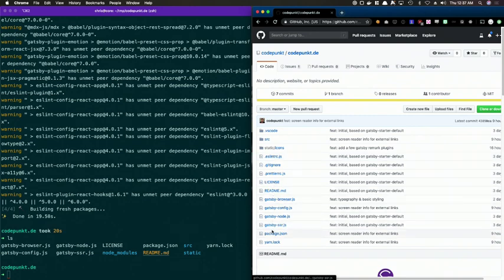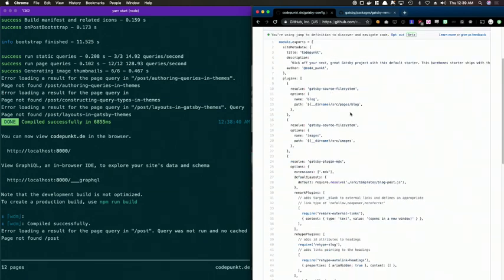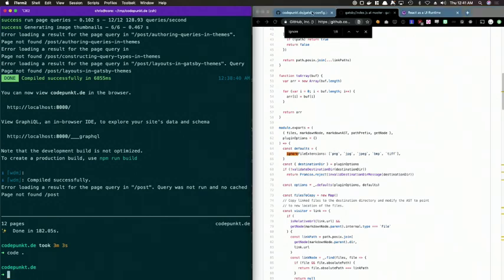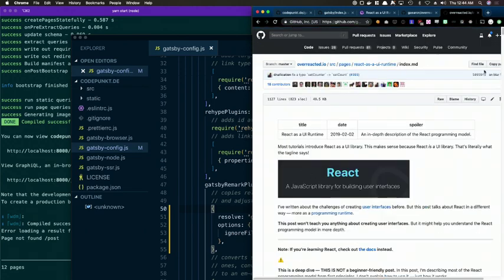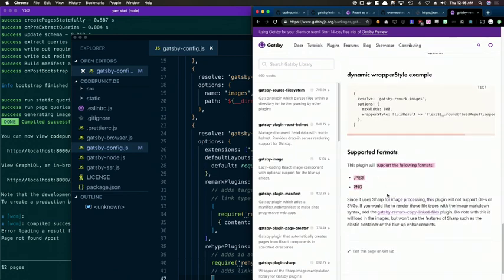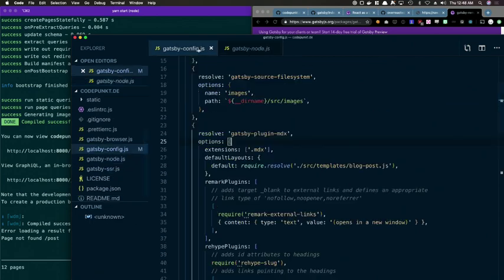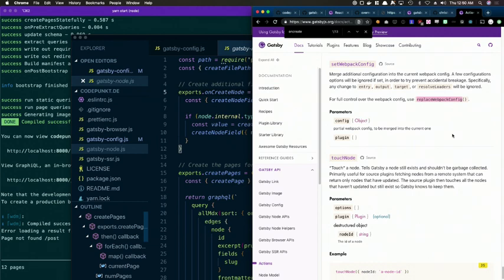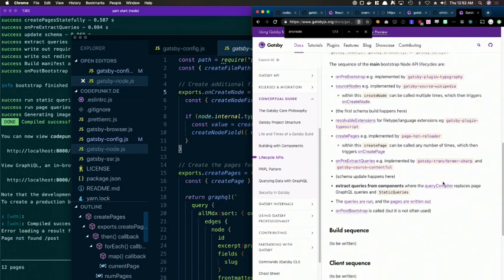Debugging Codepunkt MDX Repo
Debugging Gatsby/MDX plugins on codepunkt's repo